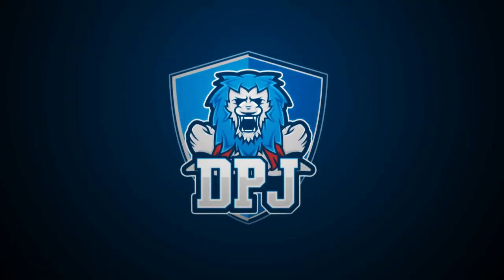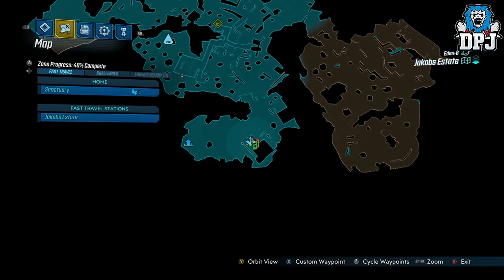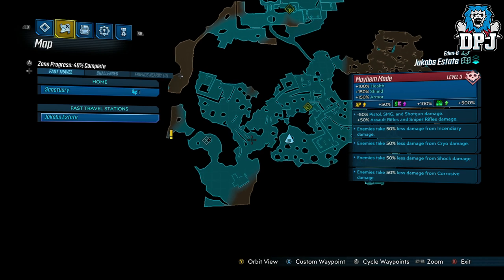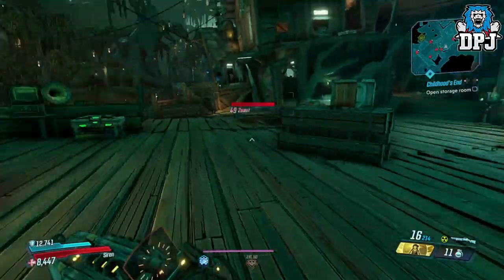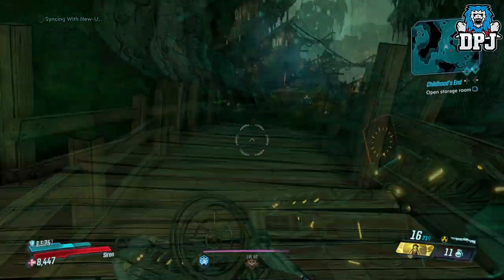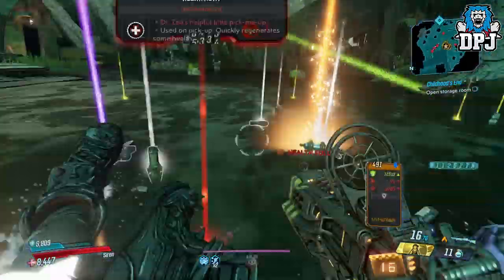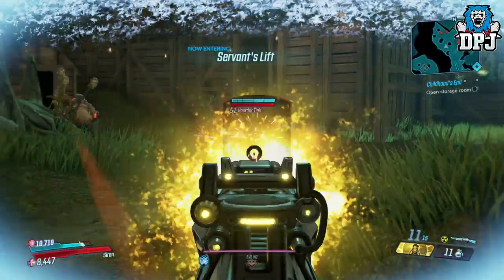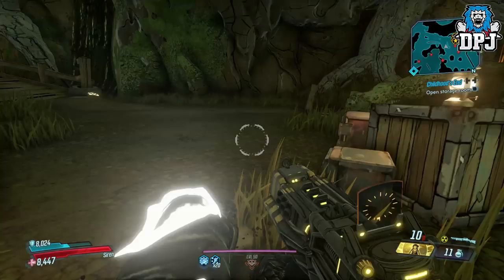Borderlands 3: FASTEST LEGENDARY FARMING SPOT EVER !! - Easy Money & Legendary Gear